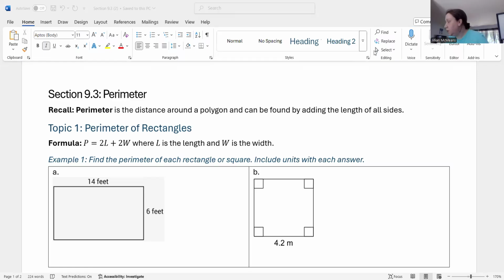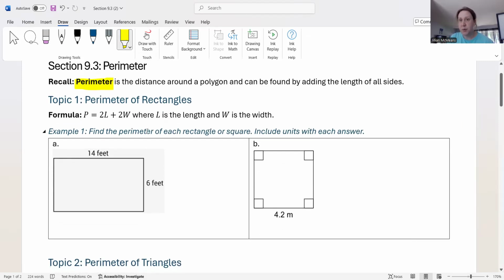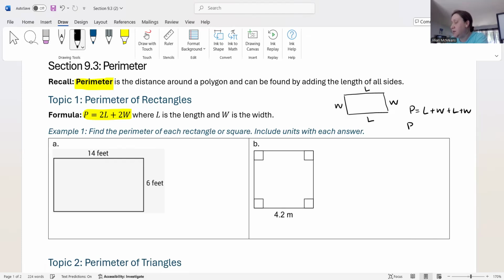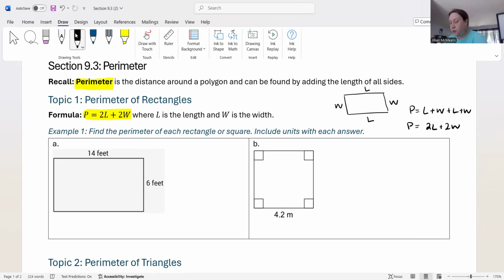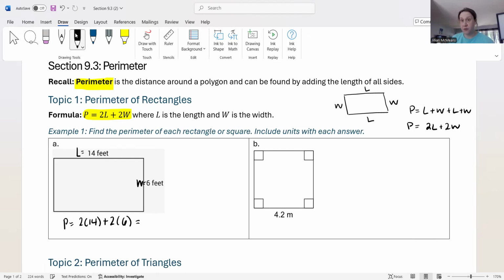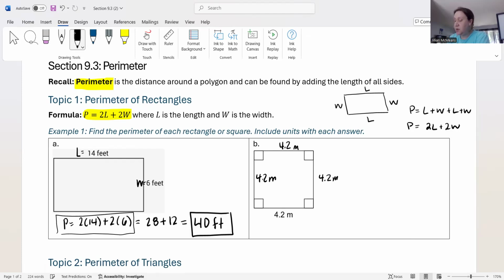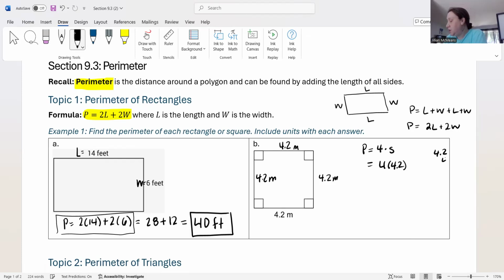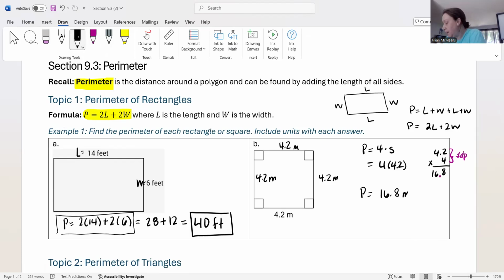Math 025 Section 9.3 Topic 1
Perimeter of a Rectangle (also perimeter of a square)